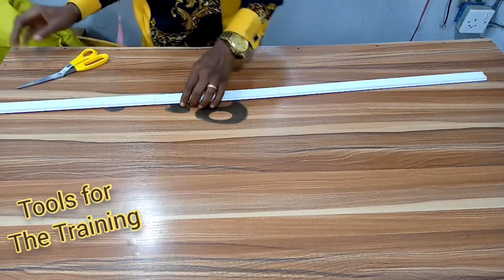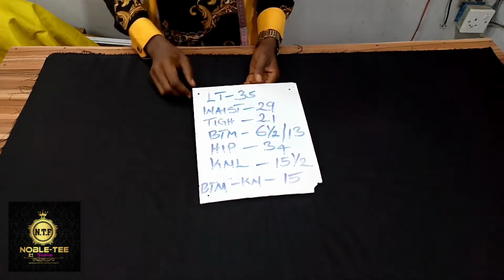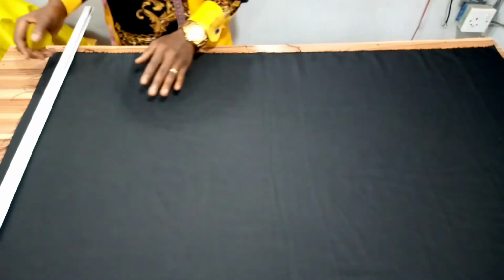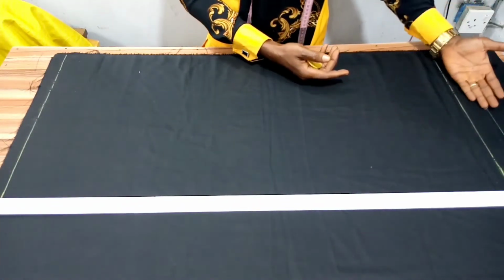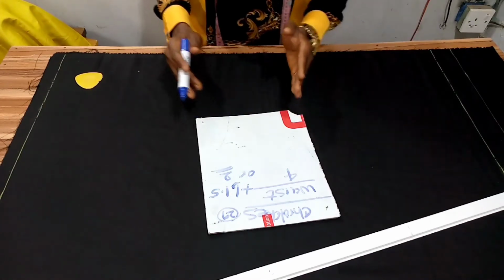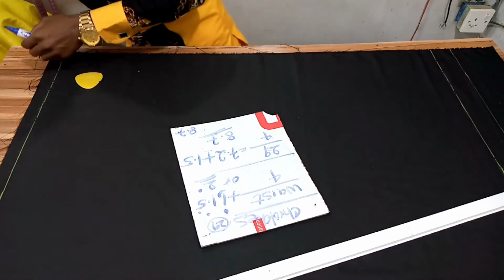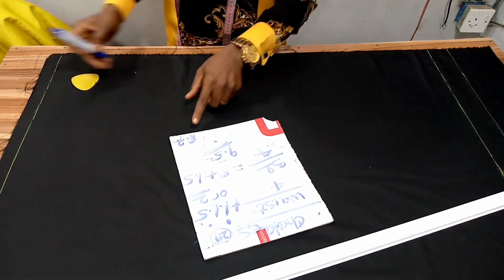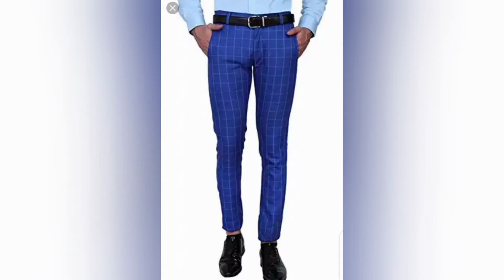how to get accurate crotch for trouser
*Do you Know most people prefer a bespoke trouser than buying ready made one?*

Because it will be made to their body fitting and won't require any further amendment, but inability of some tailor to sew it make those customers result back to ready made ones.

That is why NOBLE-TEE FASHION is presenting a 2 days online comprehensive training on how to make a perfect fitting trouser...

For further enquiry
Watsapp:

how to stitch shit button and buttonhole

stay blessed till I bring you another wonderful video.